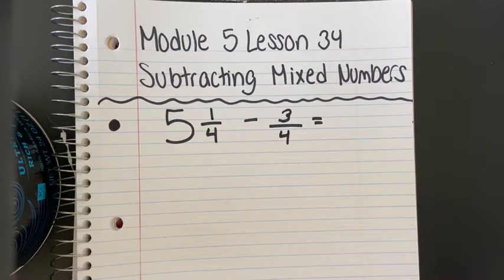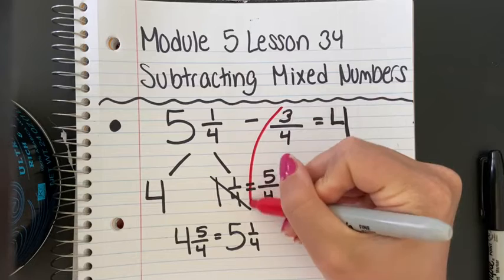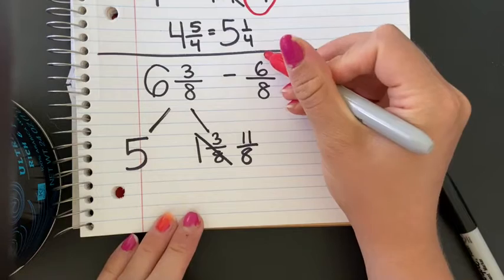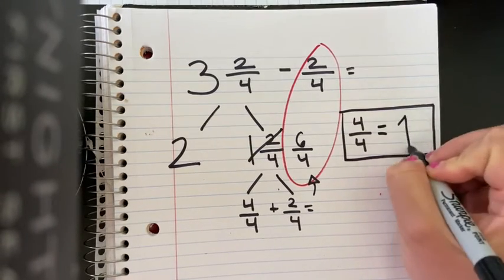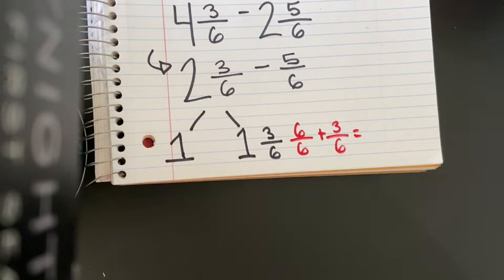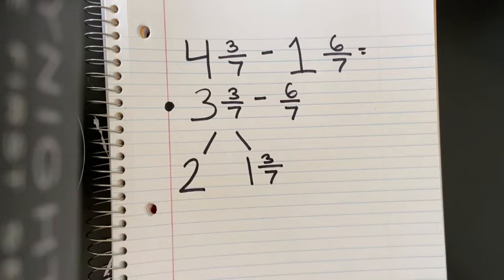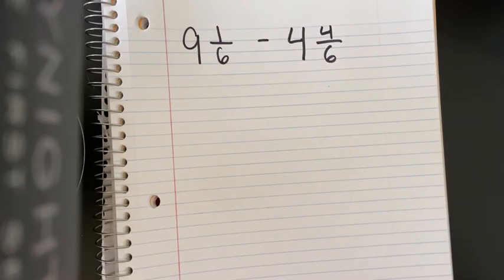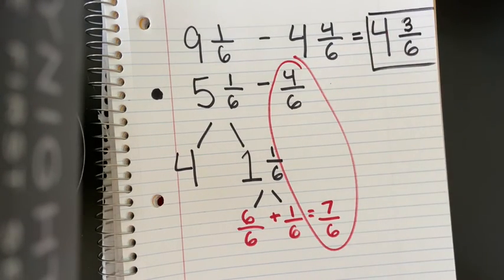Module 5 Lesson 34